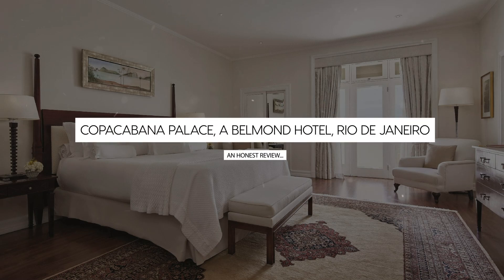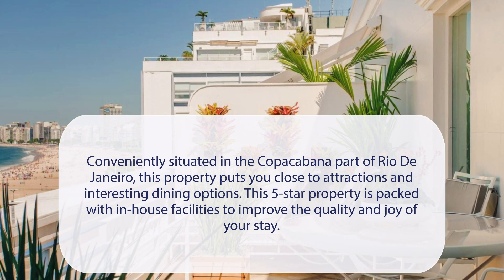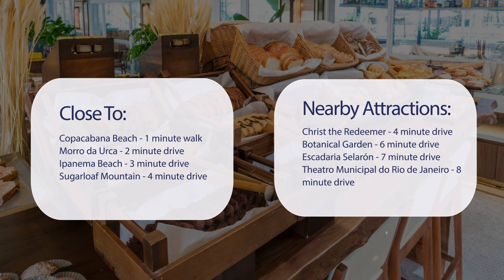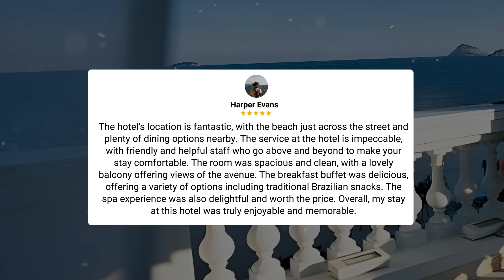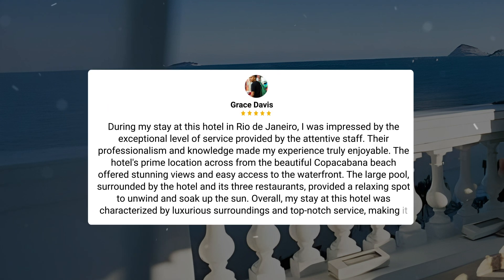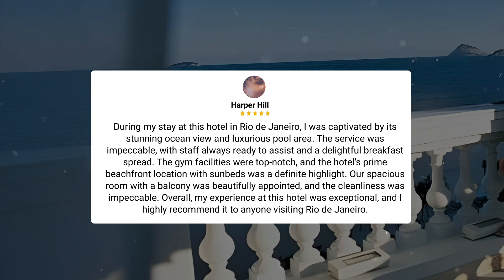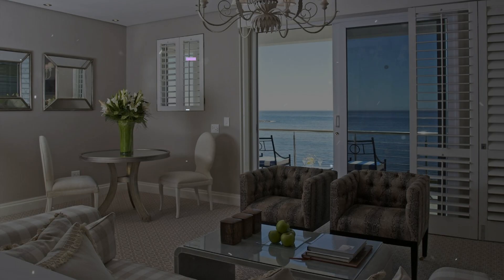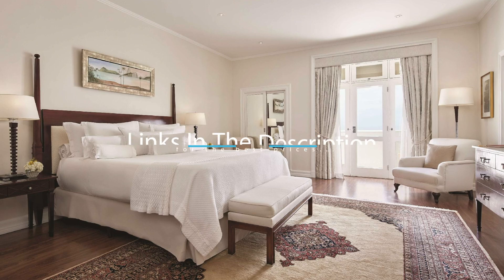Copacabana Palace, A Belmond Hotel, Rio de Janeiro Review - Is This Hotel Worth It?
In this video, we reviewed the Copacabana Palace, A Belmond Hotel, Rio de Janeiro based on its price, quality, value for money, and more. We also gave it ratings based on the travel type and more.

Additionally, we'll provide you with insights into the nearby attractions and activities that you can enjoy during your stay at Copacabana Palace, A Belmond Hotel, Rio de Janeiro. Whether it's exploring the local culture, sightseeing, or shopping, we've got you covered.